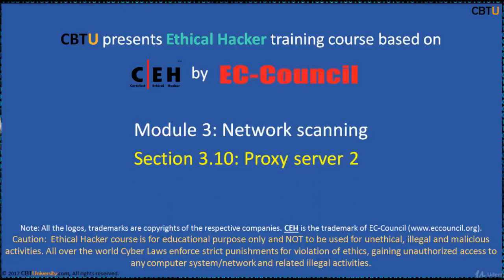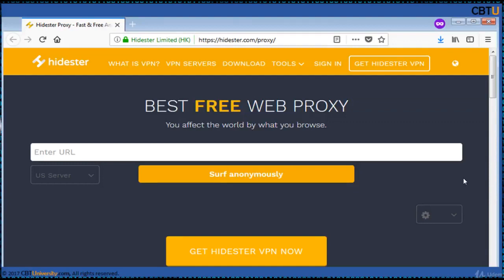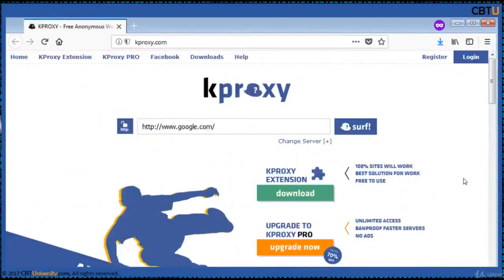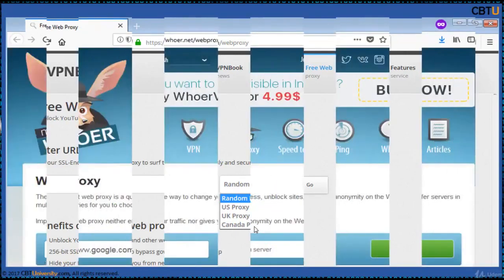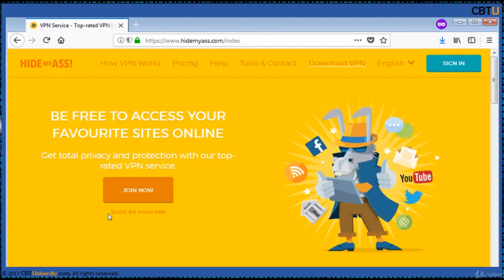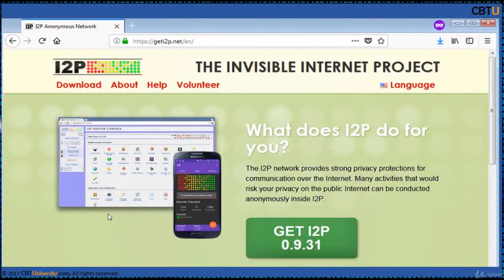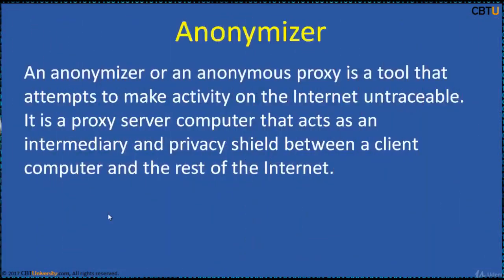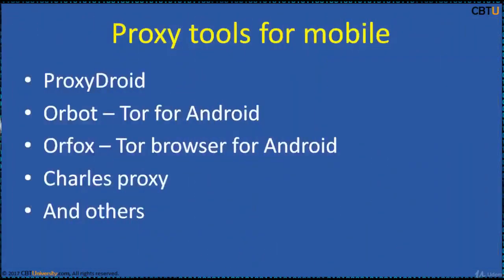How to Use Proxy Server on PC Windows 10 (2022)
Setup web proxy server for windows laptop settings and configuration